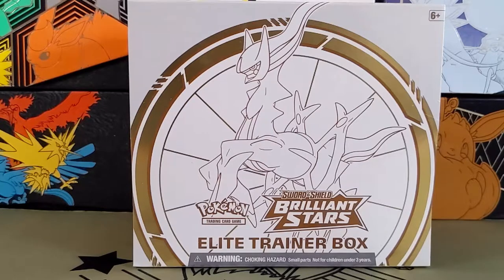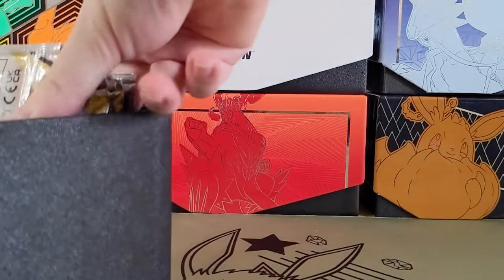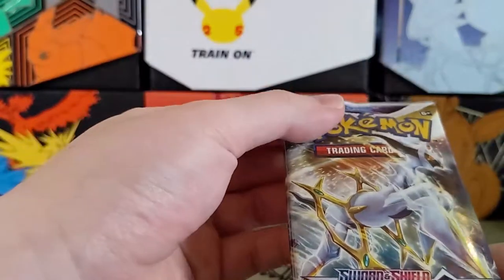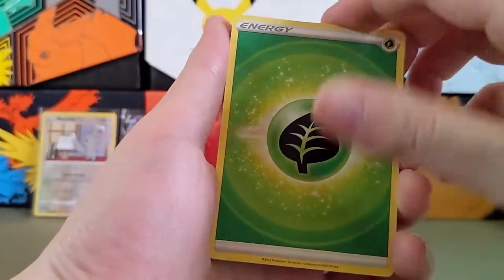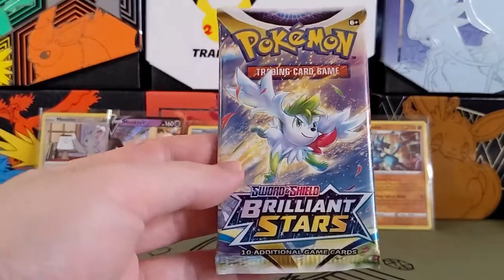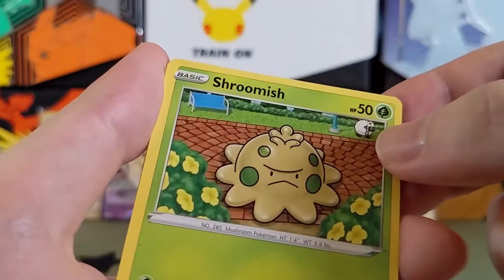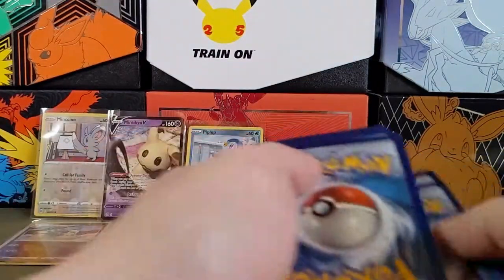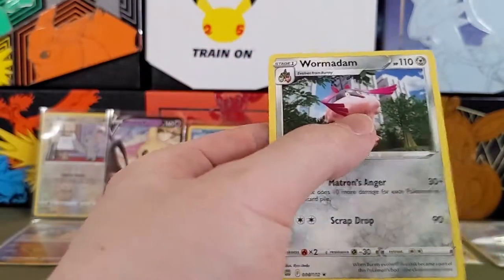Opening a Brilliant Stars Elite Trainer Box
Reach for the stars with Pokémon, booster packs, and accessories that can help rocket you to victory in your next match. The Sword & Shield—Brilliant Stars Elite Trainer Box has everything you need to launch your Pokémon TCG gameplay to new heights, including high-quality card sleeves, condition markers, a tip-filled strategy guide, and more. Harness the incredible power of stellar Pokémon VSTAR like Arceus, the Mythical Pokémon that is credited with shaping the universe! Explore dazzling constellations as you dare to battle more boldly than you ever have before.

The Pokémon TCG: Sword & Shield—Brilliant Stars Elite Trainer Box includes:

8 Pokémon TCG: Sword & Shield—Brilliant Stars booster packs

65 card sleeves featuring Arceus

45 Pokémon TCG Energy cards

A player's guide to the Sword & Shield—Brilliant Stars expansion

6 damage-counter dice

1 competition-legal coin-flip die

2 acrylic condition markers

1 acrylic VSTAR marker